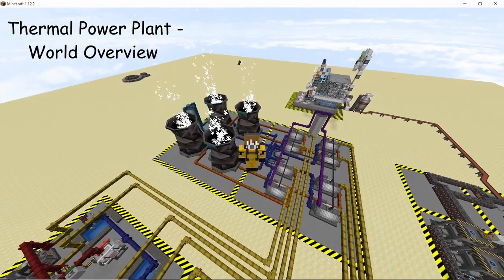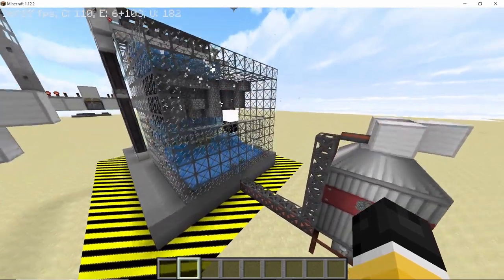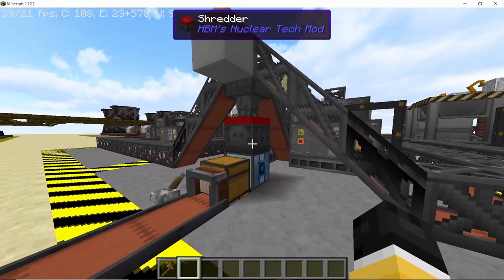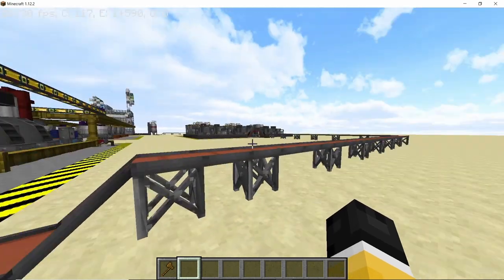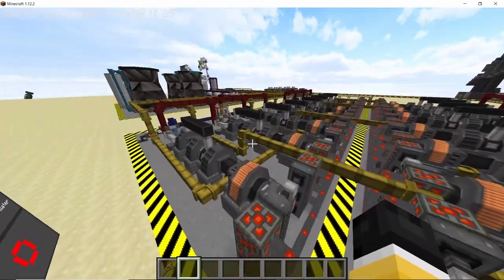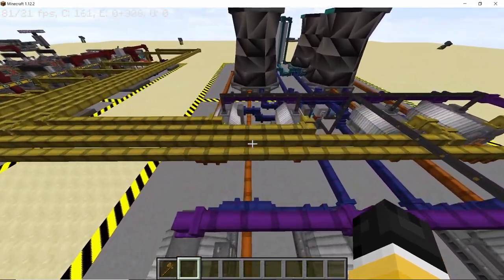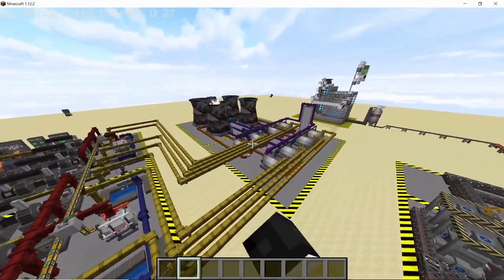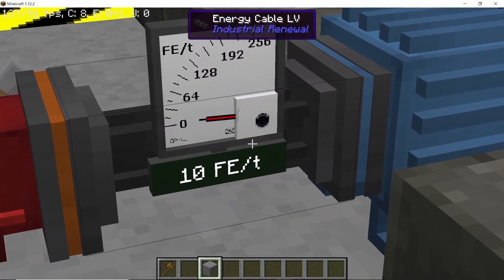Episode 6 - World Overview, Changes & Download - Let's Build a Thermal Power Plant in Minecraft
This is the series finale covering all of the small changes that I made in the build and also an overview of the whole build in general. Hope you guys enjoyed watching this series as much as I loved making it :)

ALL THE MOD LINKS ARE LISTED BELOW (Please remember to download their respective dependencies):

0:00 Introduction
0:28 World Overview
3:24 World Changes